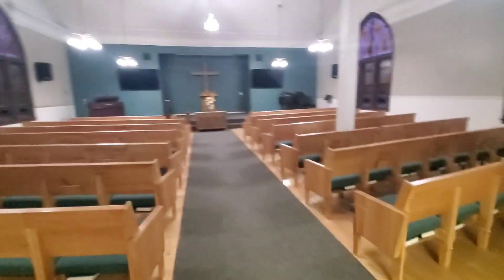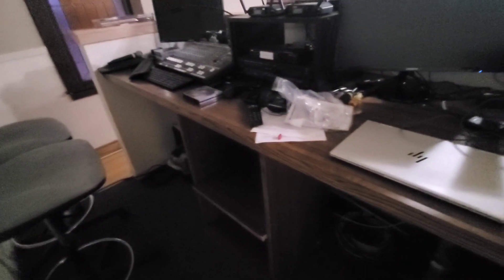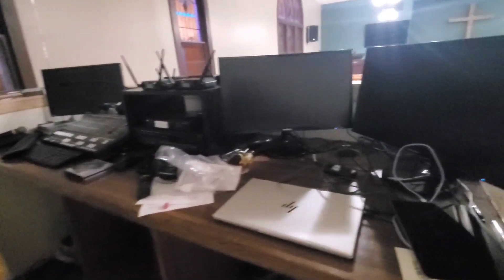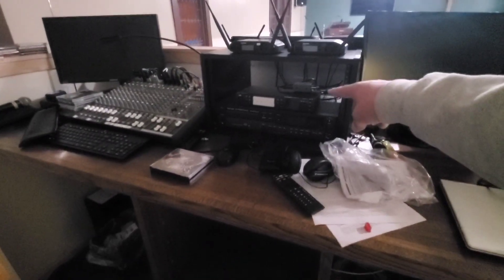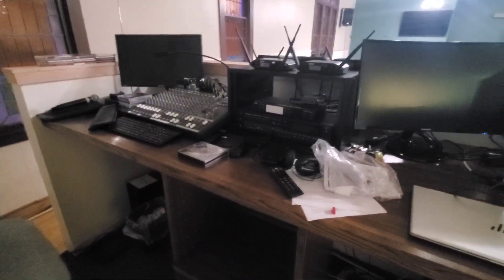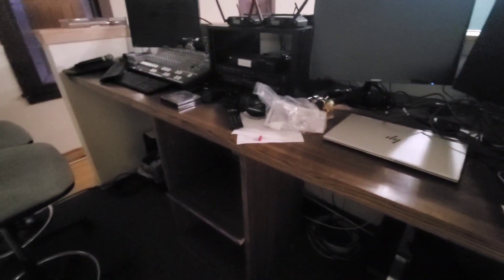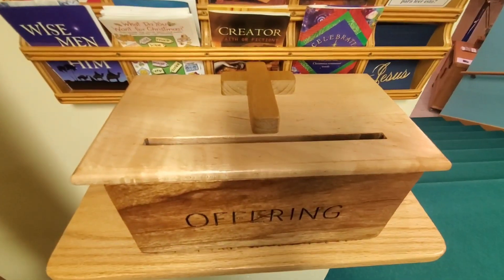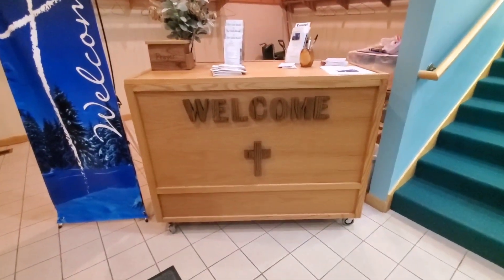Custom sound booth table and shleves for our church. 134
Hey yall it's me Marty! Just showing you the table and shelves I made for our church sound booth.

Mailing address:
Martys Ramblingsp
Grove City, Minnesota 56243

I would really appreciate it! Thanks much! Have a wonderful day!🙂